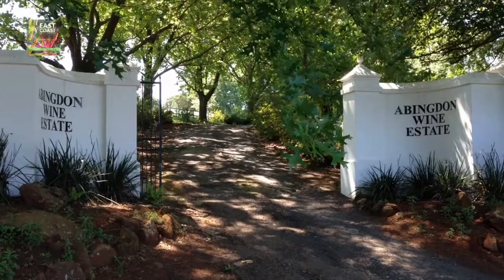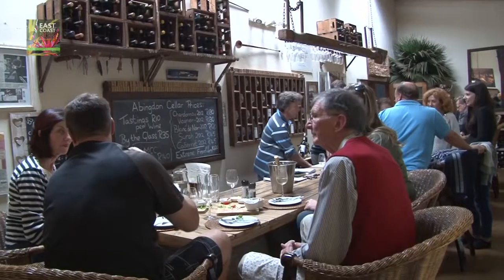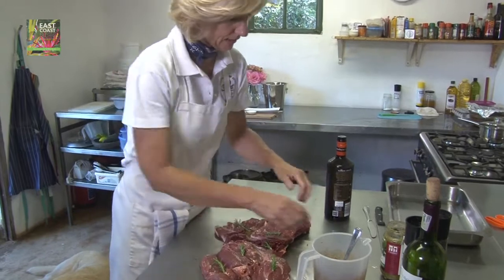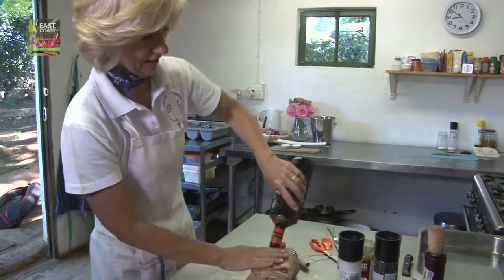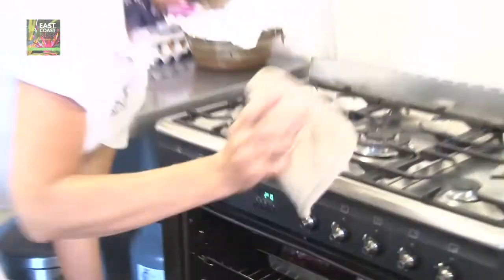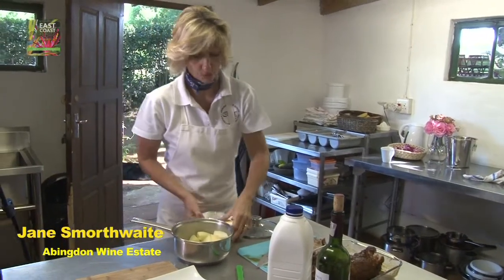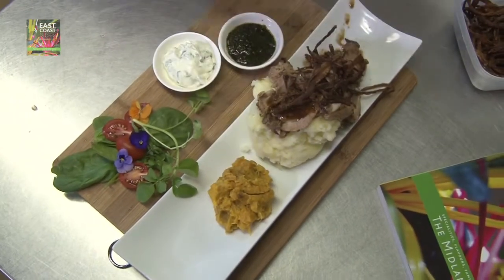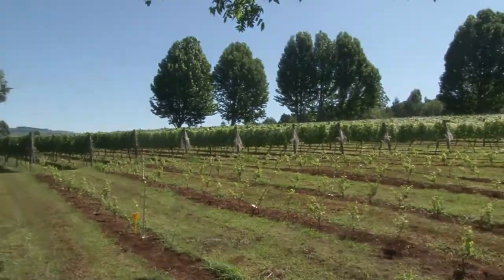What's Cooking - East Coast Tables: Abingdon Wines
We're back in the midlands for another instalment of What's Cooking - this time we are at KZN's only wine estate, Abingdon Wines, where Jane Smorthwaite prepares us a delicious roast lamb.